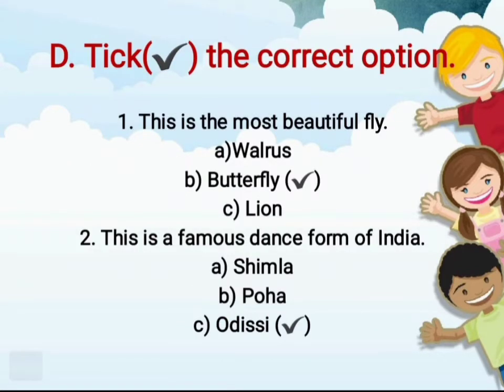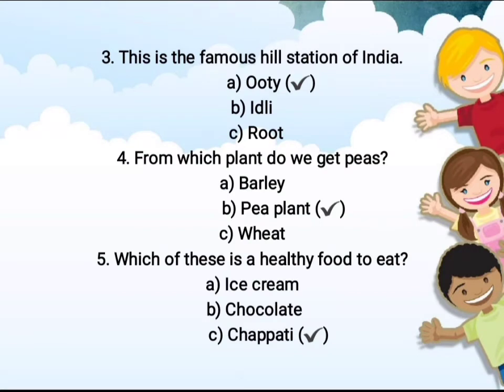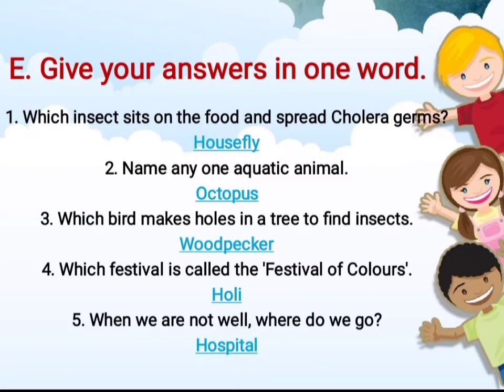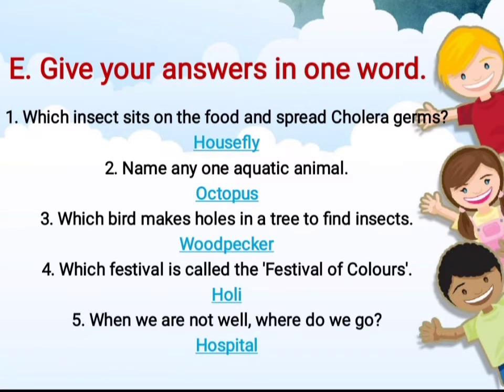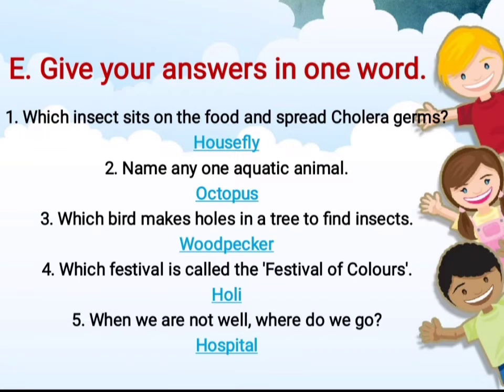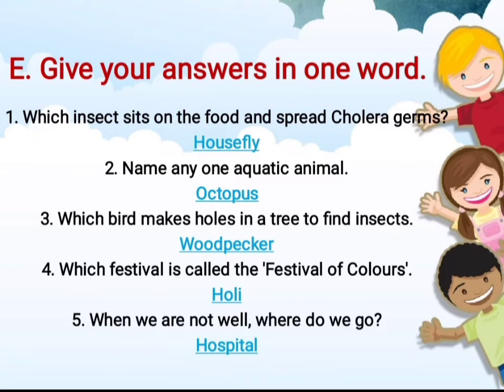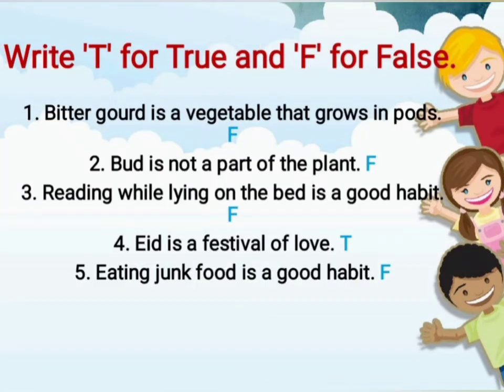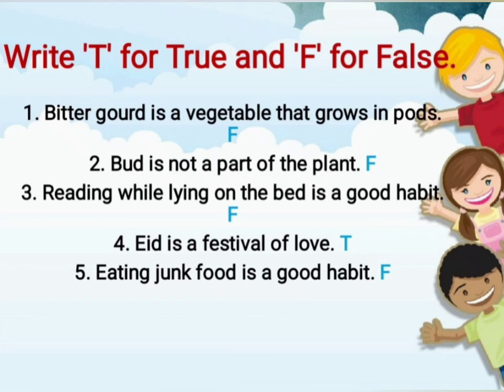Class 2, General Knowledge, Quiz Yourself, Page No 54, Part 2 by Mitashi Arora